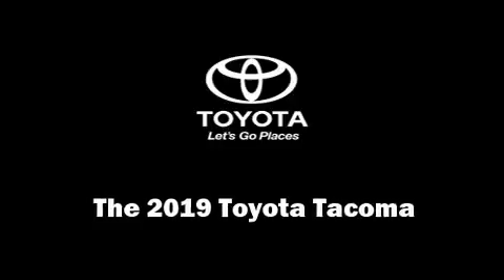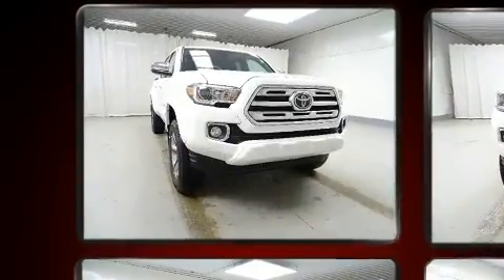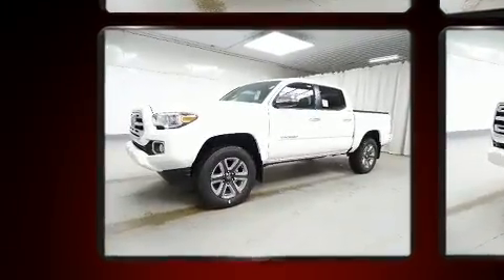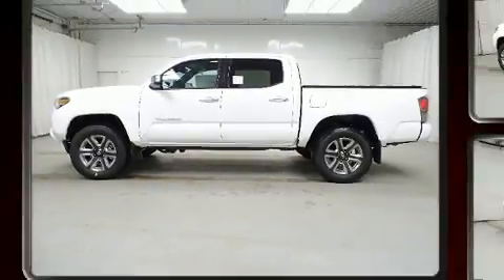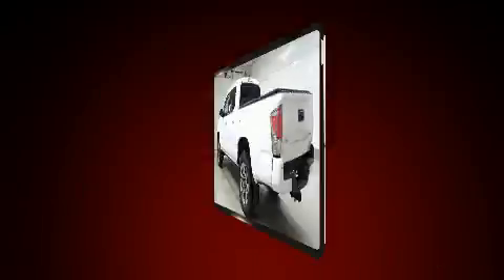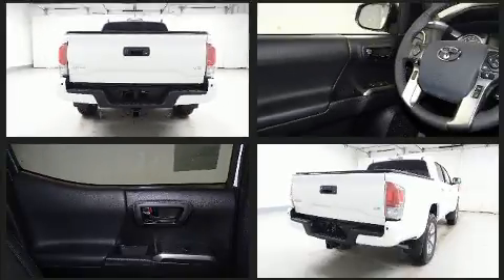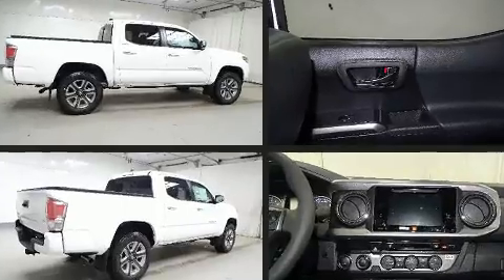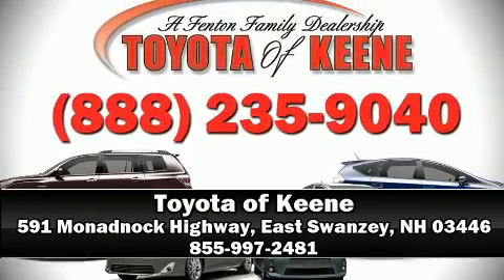2019 Toyota Tacoma Limited V6 in East Swanzey, NH 03446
You can expect a lot from the 2019 Toyota Tacoma. This 4 door, 5 passenger truck offers the latest in technological innovation and style. Smooth gearshifts are achieved thanks to the 3.5 liter 6 cylinder engine, providing a spirited, yet composed ride and drive. Four wheel drive allows you to go places you've only imagined. Toyota prioritized comfort and style by including: a tachometer, a rear step bumper, an automatic dimming rear-view mirror, turn signal indicator mirrors, a tonneau cover, a trailer hitch, and a blind spot monitoring system. Features such as automatic climate control and leather upholstery prove that economical transportation does not need to be sparsely equipped. For drivers who enjoy the natural environment, a power moon roof allows an infusion of fresh air. Toyota ensures the safety and security of its passengers with equipment such as: head curtain airbags, front side impact airbags, traction control, brake assist, anti-whiplash front head restraints, a security system, and ABS brakes. For added security, dynamic Stability Control supplements the drivetrain. We know that you have high expectations, and we enjoy the challenge of meeting and exceeding them! Please don't hesitate to give us a call.